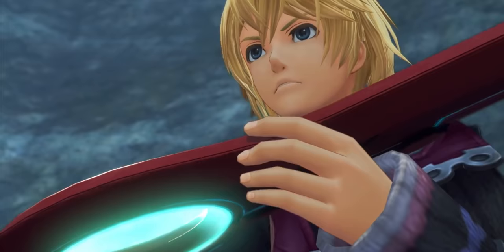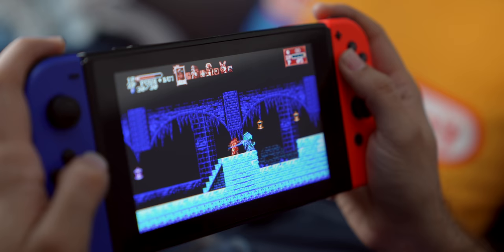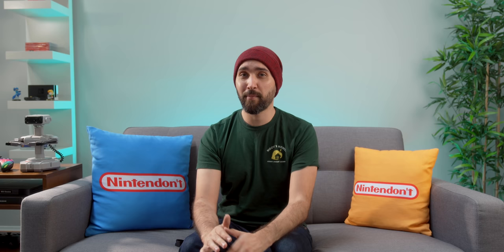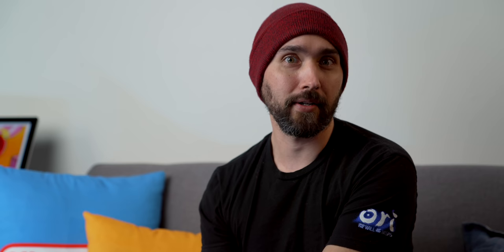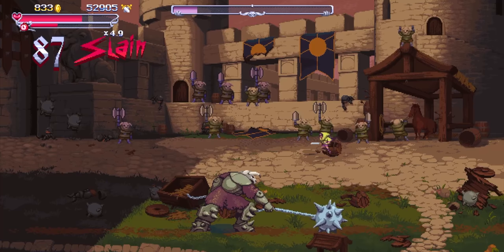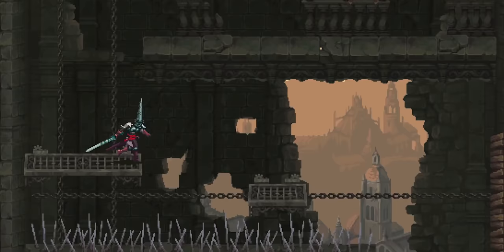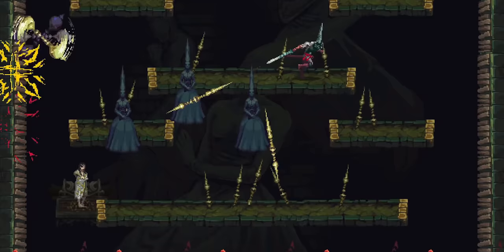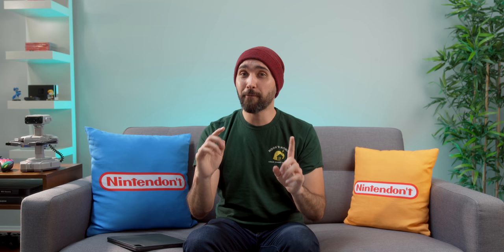Nintendo Switch Games I Can't Stop Playing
The Nintendo Switch has a lot of great games and here's a bunch I can't stop playing!